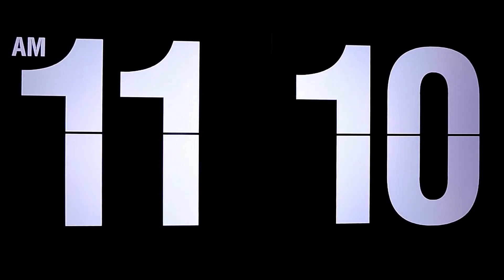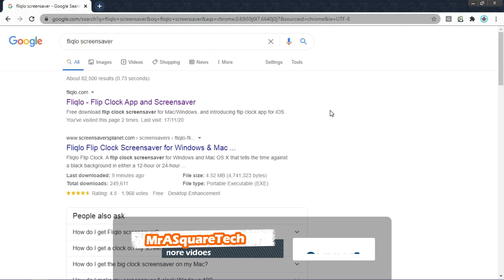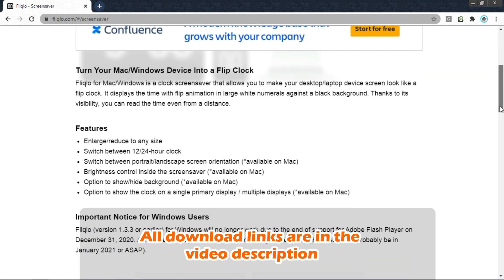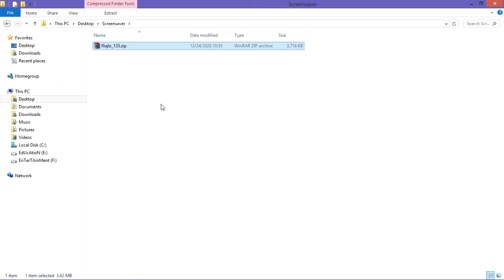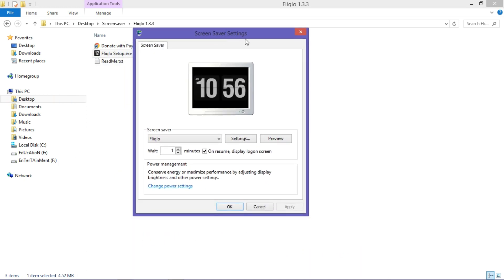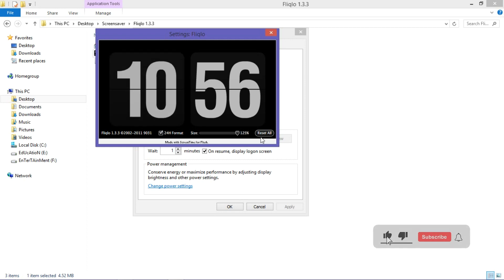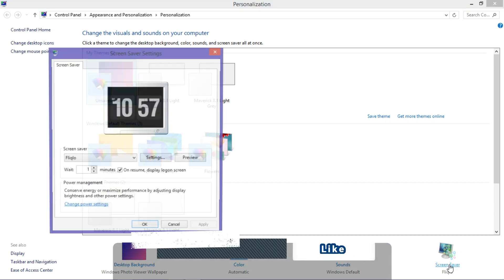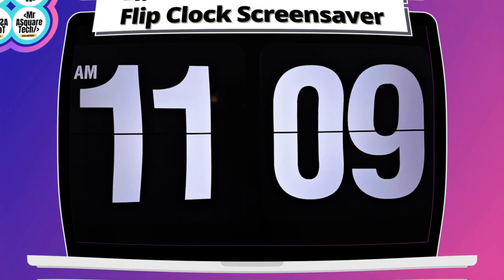Flip Clock Screensaver for windows 2022 | clock screensaver for windows 7, 8, 10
Hi There.!!! In this video I will show you, how to get flip clock screensaver for your windows.

IF FLIQLO SCREENSVAER IS NOT WORKING THEN FOLLOW THESE STEPS:
* Right-click the file named "Fliqlo.scr" and select "Install" to make it your default screensaver, then Screen Saver Settings panel will open automatically.
* Alternatively, in File Explorer, copy or move the file named "Fliqlo.scr" to C:\Windows\system32. Then open Screen Saver Settings panel to set Fliqlo as your default screensaver. This does not require adobe flash.

➼ Can you get better LED Surge protector than this?

or